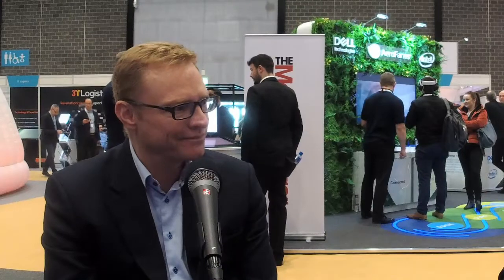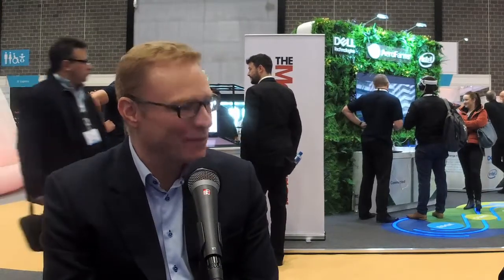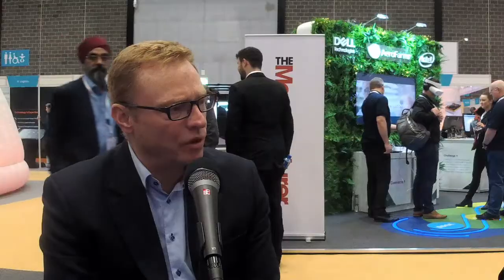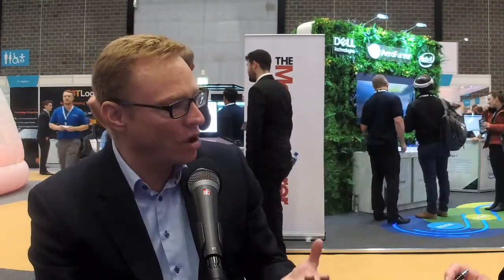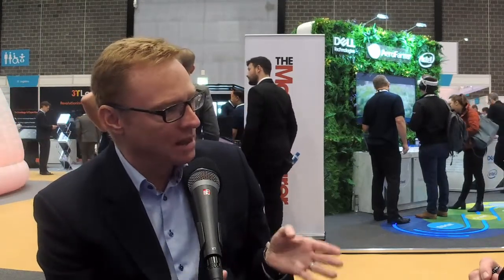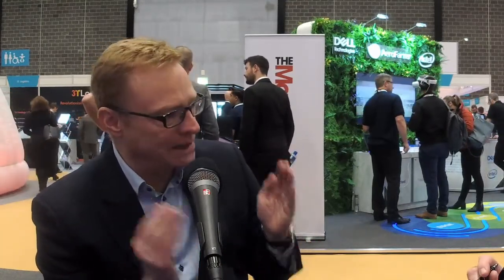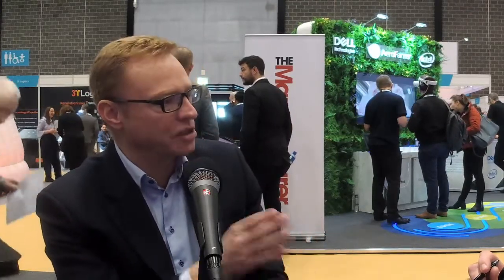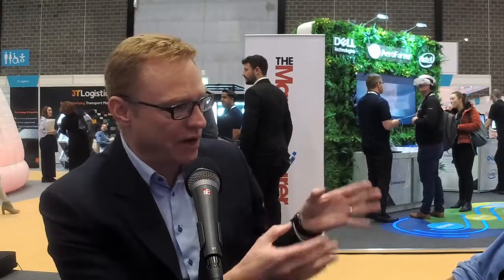Data and the journey to a digital future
The technologies that enabled David Rosenberg and AeroFarms to create the food chain of the future inside urban vertical farms were provided by Dell EMC. (Go to learn more about AeroFarms).
Nick Peters, Editorial Director of The Manufacturer, spoke to Nigel Moulton, Global CTO at Dell EMC, about Dell's involvement the AeroFarms success story and how successful businesses can navigate their way on the digital journey.